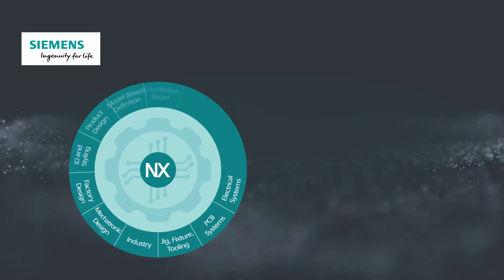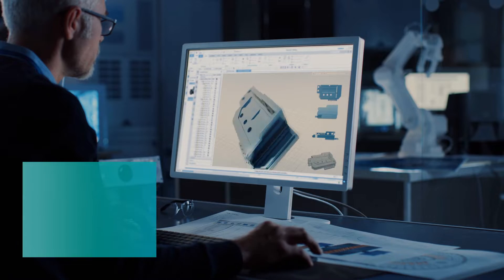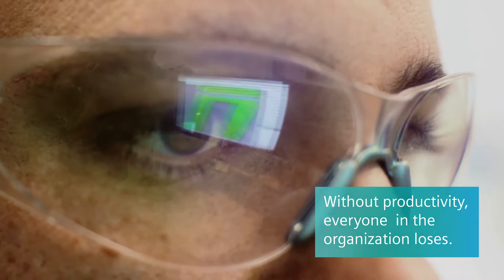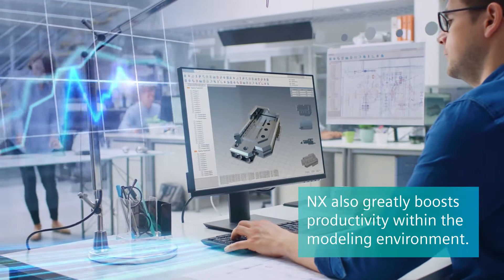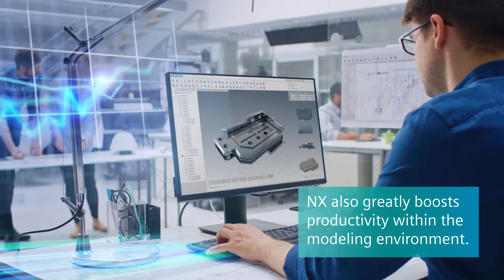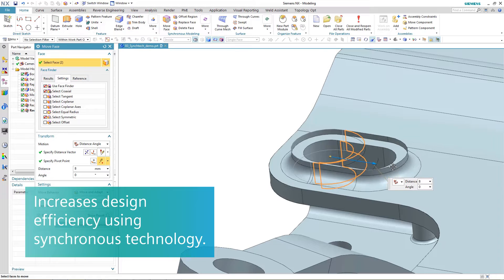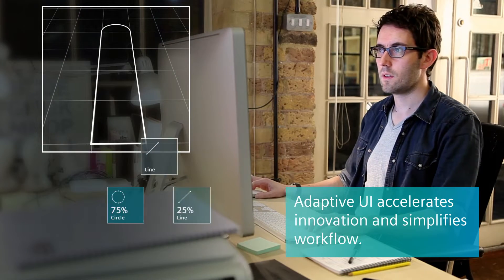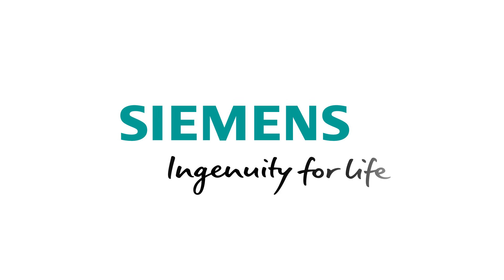NX - Most Productive Modeling Environment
Discover how NX removes the barriers to innovation. Starting with the most productive modeling environment.